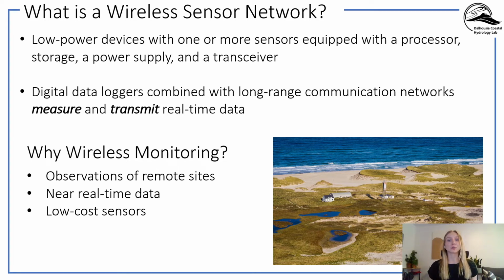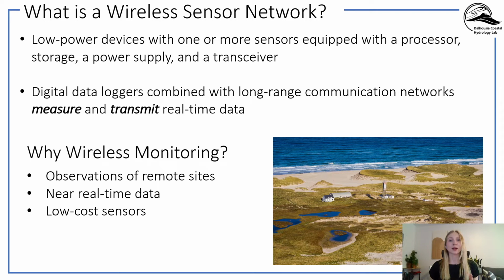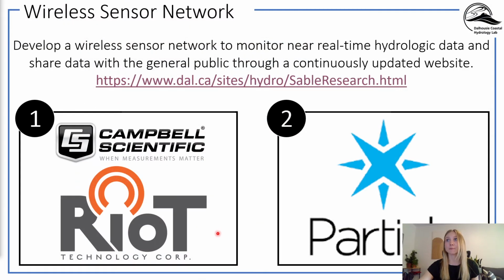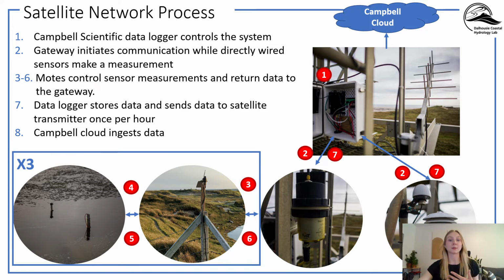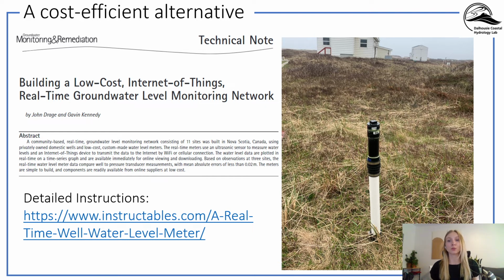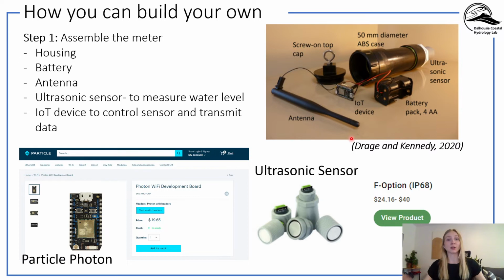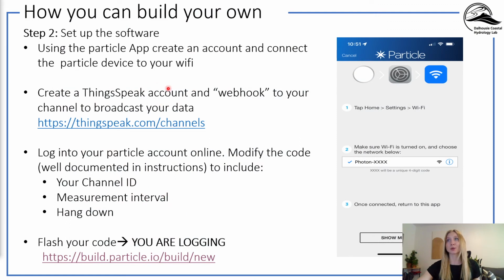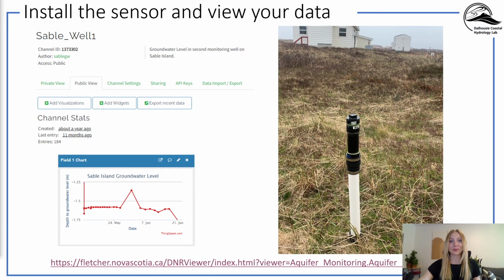Hands-off Hydrology: Wireless Monitoring for Hydrologic Applications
Workshop hosted by the Canadian Young Hydrologic Society (CYHS), presented at the Canadian Meteorological and Oceanographic Society (CMOS), the Canadian Geophysical Union (CGU), and the Eastern Snow Conference (ESC) 2022 joint meeting.